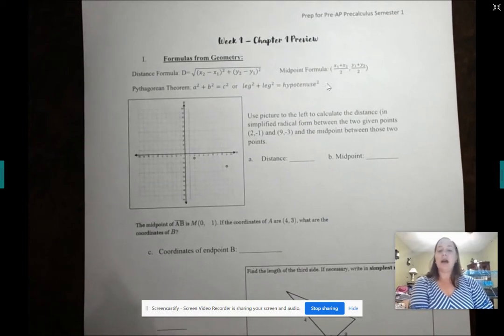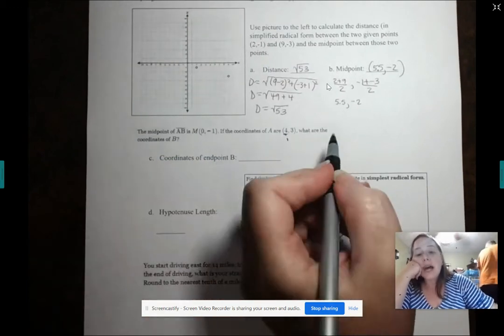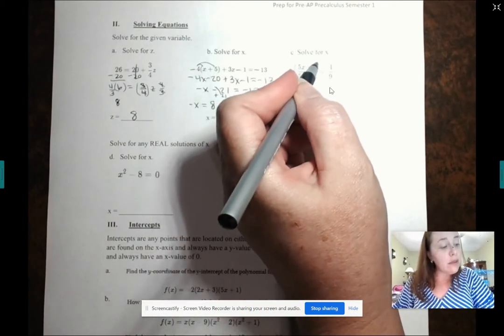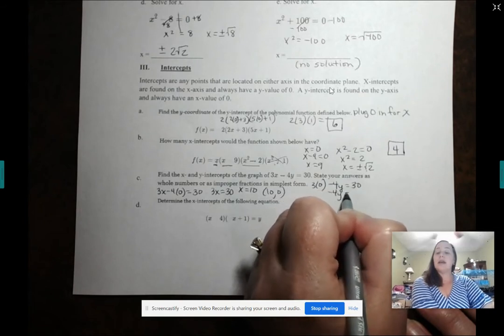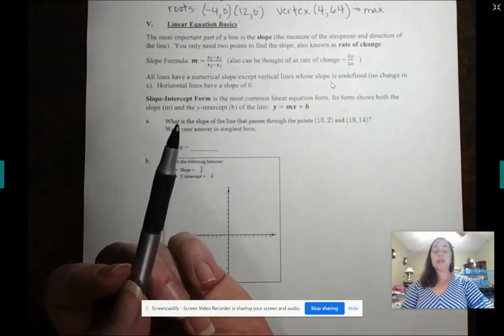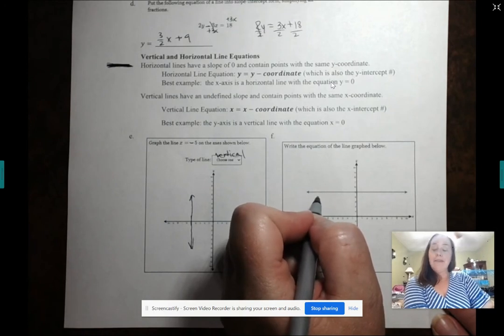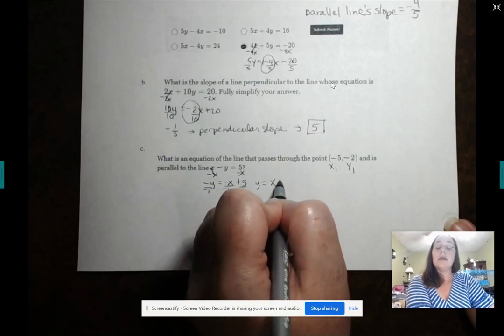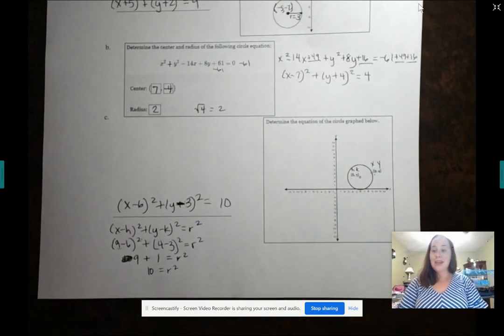Prep for PAP Precalculus - Week 1 - S1